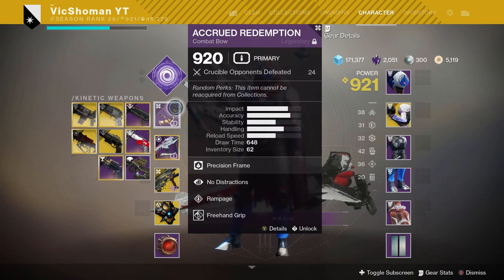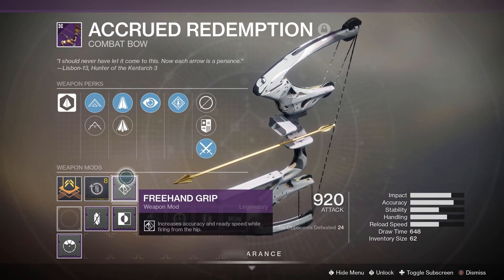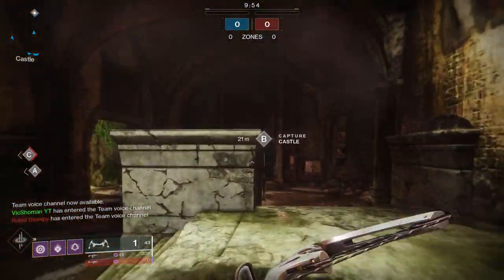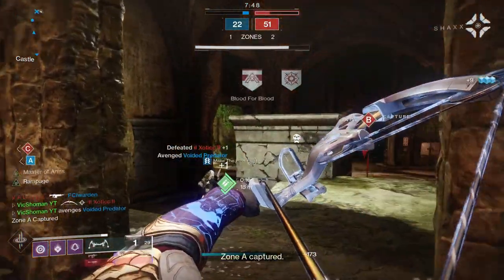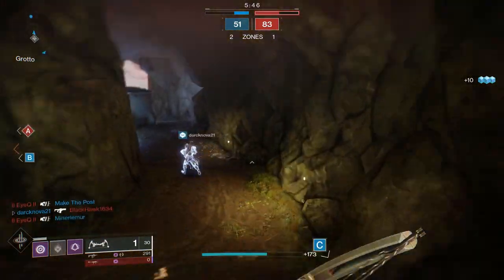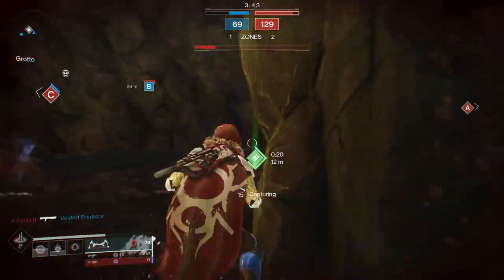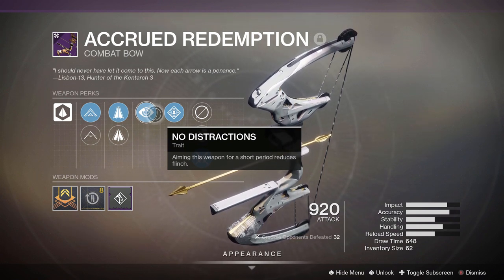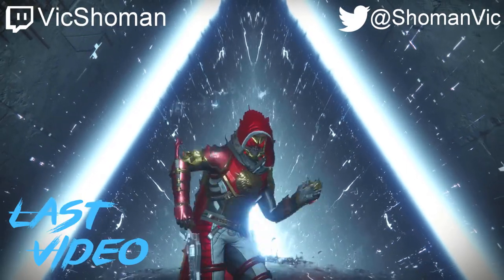Is This The Best New Bow? | Accrued Redemption Raid Bow!! (Destiny 2 Shadowkeep)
I've Never Been Much of a Bow Guy, But What I Can Say Is That I Really Like This Gun!  Not Only Does It Look And Feel Amazing But It Can Also Roll With Great Perks!  Bungie Really Knocked It Out Of The Park With The New Raid, I Love It, And All of The New Weapons And Armor Look Amazing!  I Would Highly Recommend Hopping In There To Try And Get Some of The Awesome Loot!!